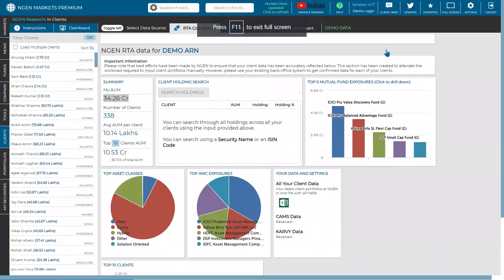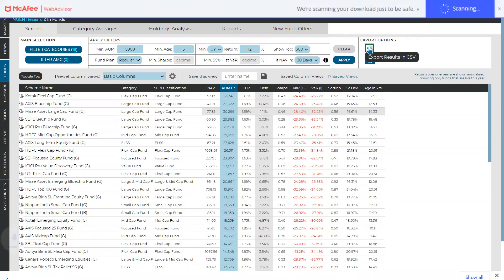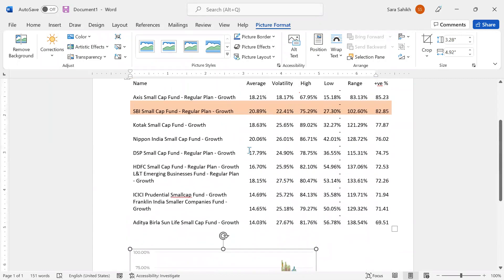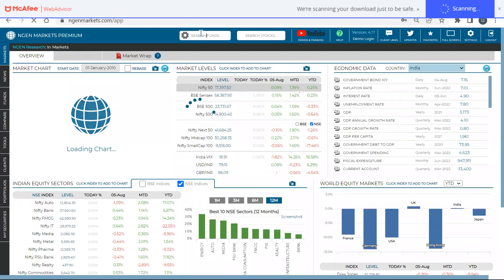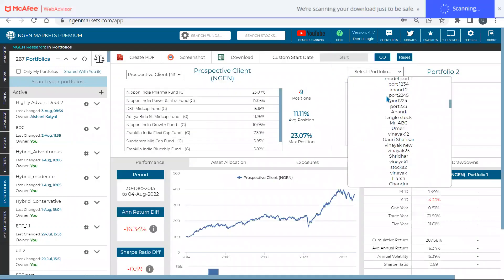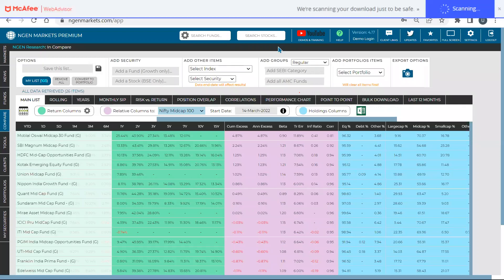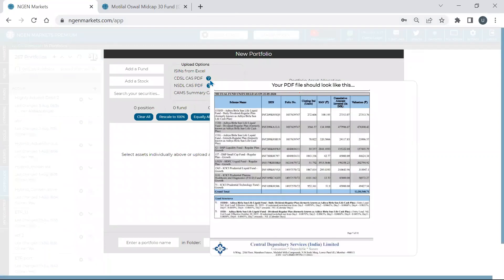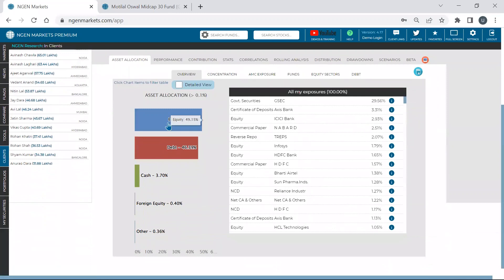Export Functions For Client Portfolios & MF Reports | Training on 5 August 2022 | webinar Series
This Training video will show you how to export customised reports to Excel, PowerPoint and PDF formats that are available across all sections of NGEN Markets.
We have also shown various custom reports use-cases by using excel datasets and charts in a MS Word.